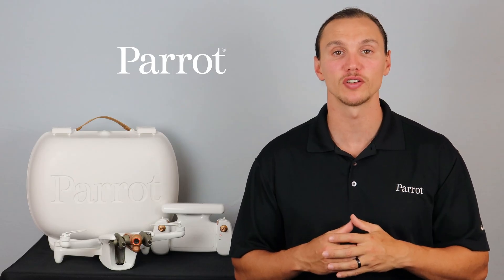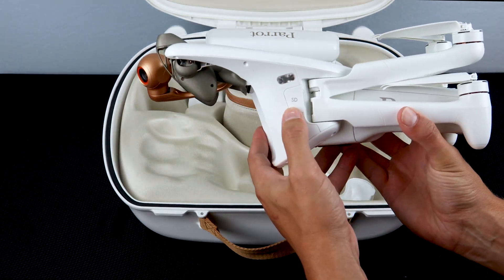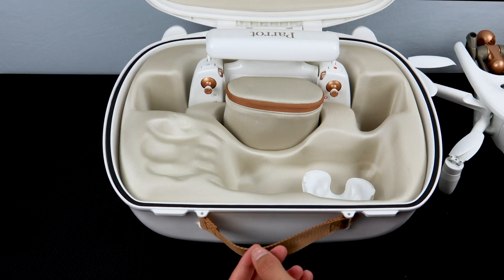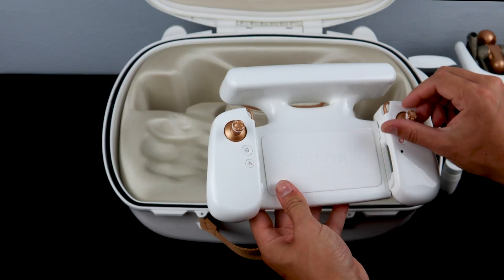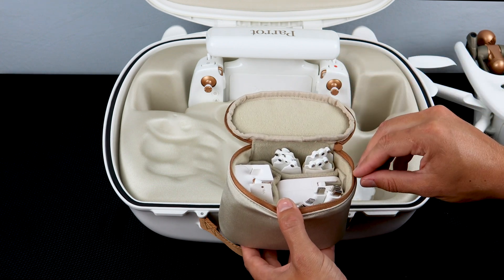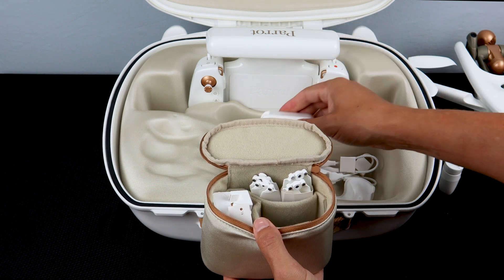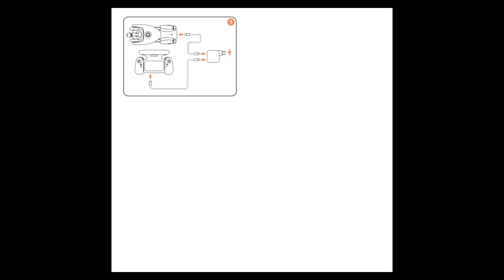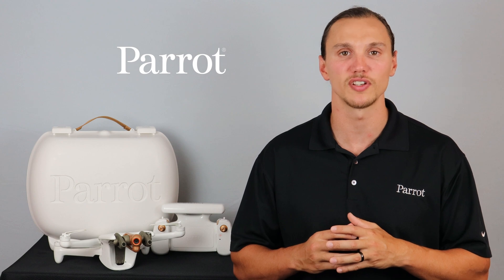Parrot ANAFI Ai - Unboxing | DSLRPros Support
In this video, we will unbox the Parrot ANAFI Ai drone.

DSLRPros Support - Parrot ANAFI USA Unboxing and Intro